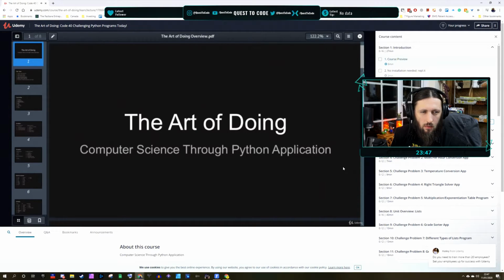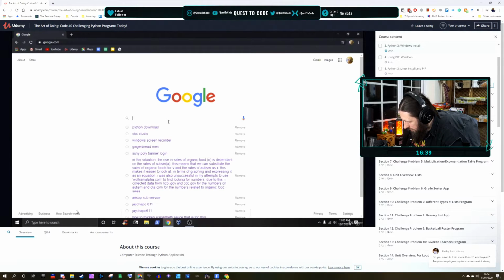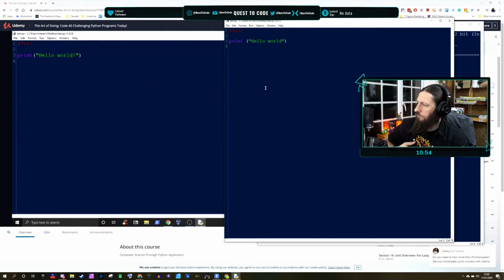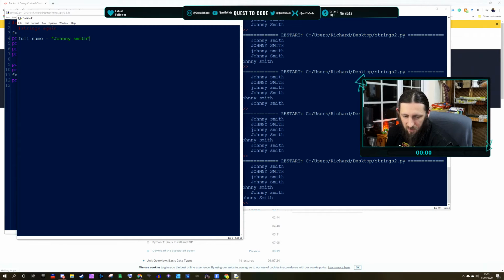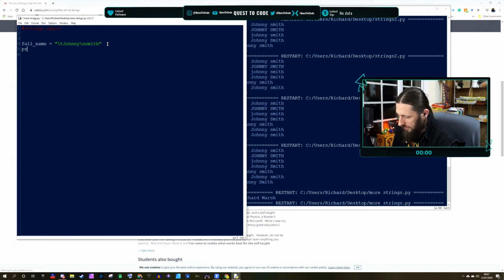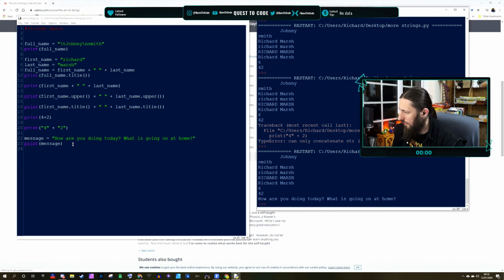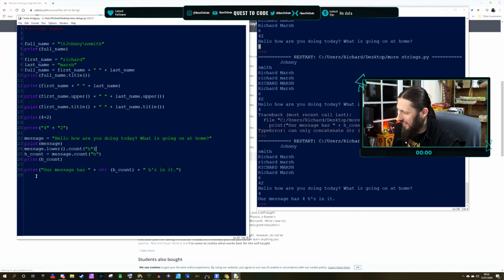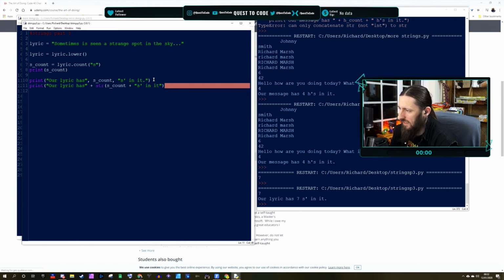Quest To Code - Day One With Python